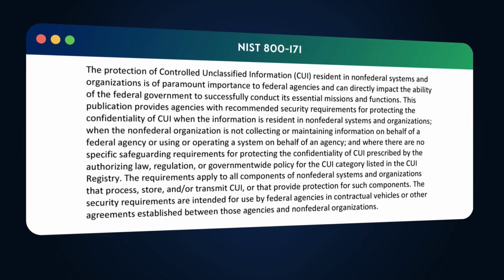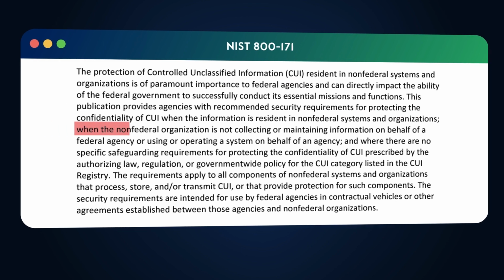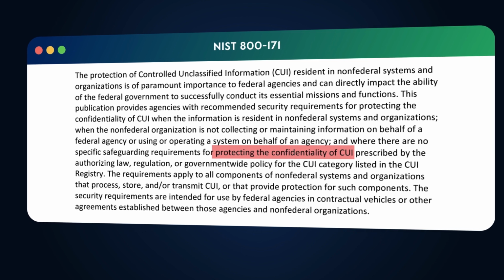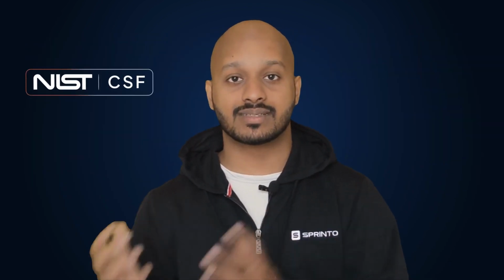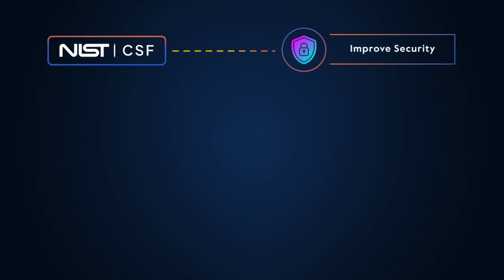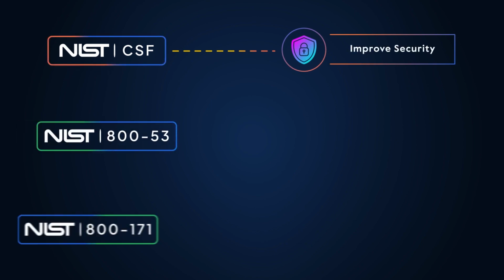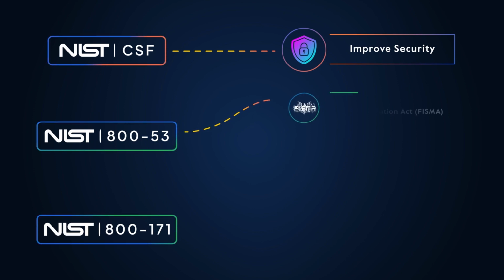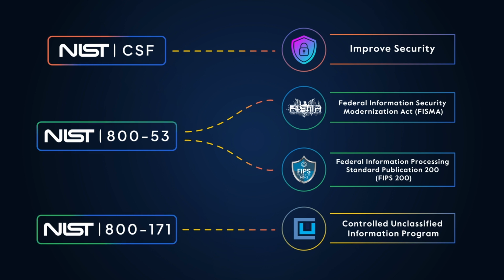NIST CSF vs 800-53 vs 800-171: Side-by-Side Comparison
In the ever-evolving landscape of cybersecurity, understanding the various frameworks and standards is paramount to ensuring the safety and integrity of your digital assets.

Chapters:
00:00 Introduction
00:25 NIST Overview
00:58 NIST-CSF
01:19 NIST 800-53
01:45 NIST 800-171
02:13 Difference #1 - Size
02:35 Differences #2 - Application
03:22 Differences #3 - Benefit
03:53 - How to get NIST 800-53, CSF and 800-171 Compliant

In this comprehensive YouTube video, we embark on a journey through the world of cybersecurity frameworks, focusing on NIST (National Institute of Standards and Technology) and its three primary standards: the NIST Cybersecurity Framework (NIST-CSF), NIST SP 800-53, and NIST SP 800-171.

The video commences with a thorough NIST overview, providing viewers with the foundational knowledge necessary to grasp the intricacies of these standards. We then delve into the NIST Cybersecurity Framework (NIST-CSF) and examine its core components, guiding principles, and the role it plays in enhancing an organization's cybersecurity posture.

Next in our exploration, we spotlight NIST SP 800-53, a comprehensive catalog of security controls and safeguards. We dissect its significance, essential elements, and how it aligns with broader cybersecurity strategies.

NIST SP 800-171, designed to safeguard Controlled Unclassified Information (CUI), takes center stage as we unveil its unique features and the industries to which it most pertinently applies.

The video concludes with essential insights on how to achieve compliance with NIST SP 800-53 and NIST SP 800-171, offering practical steps and guidance to fortify your cybersecurity posture. Whether you're a cybersecurity professional seeking clarity or an organization aiming to bolster its digital defenses, this video equips you with the knowledge needed to navigate the NIST standards effectively and secure your digital ecosystem.